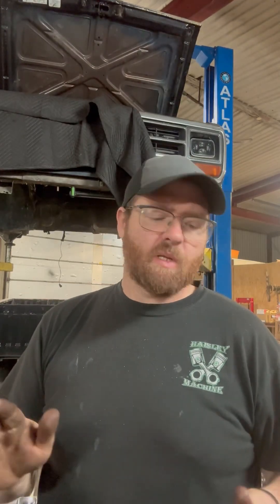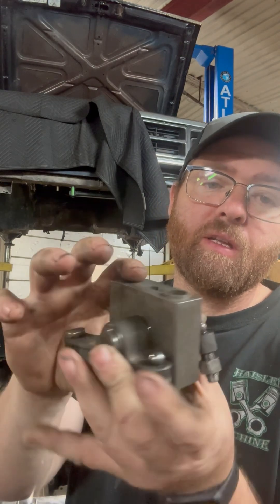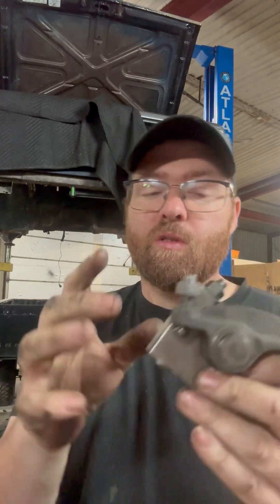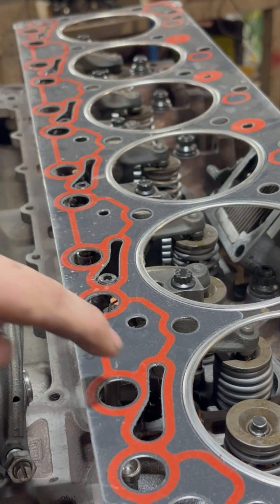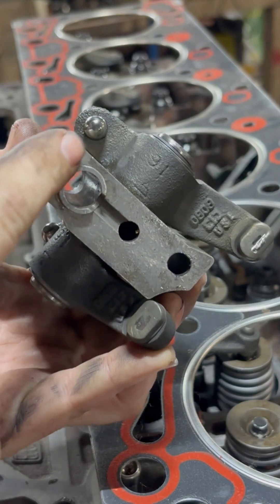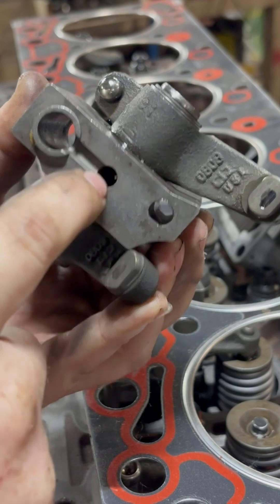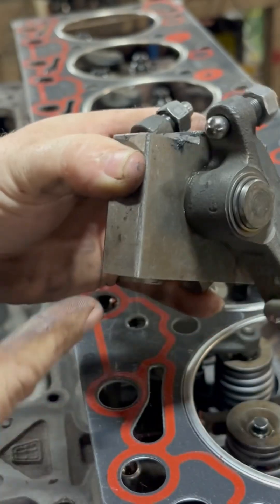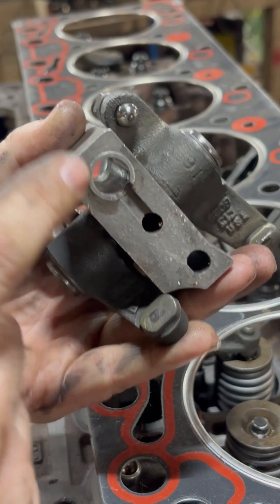DONT STARVE YOUR VALVETRAIN FOR OIL!!!!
In this short i will tell you the importance of lining up your rocker pedestal dowels.